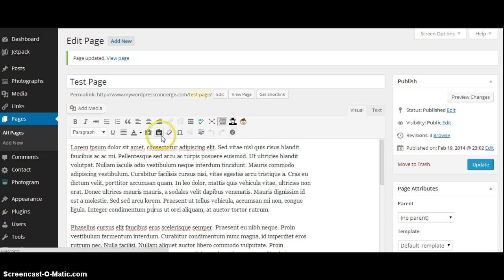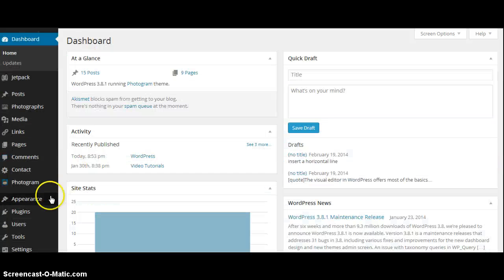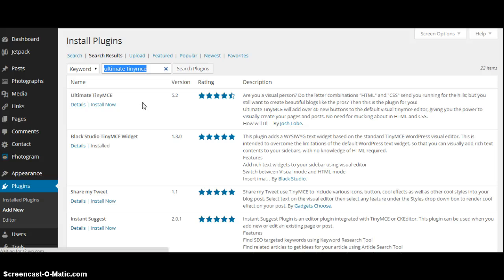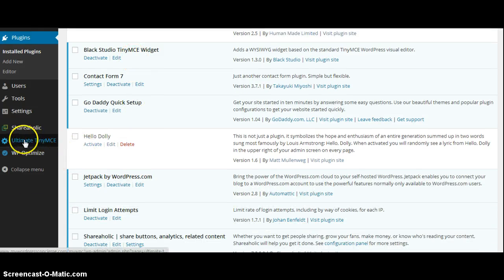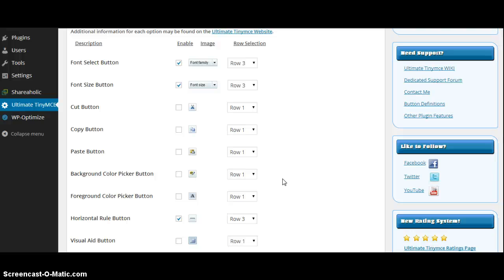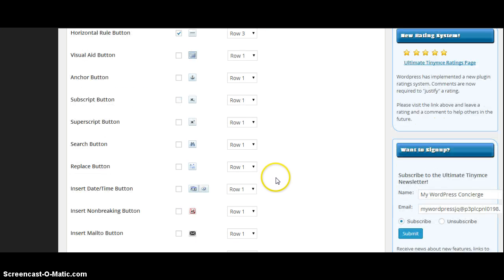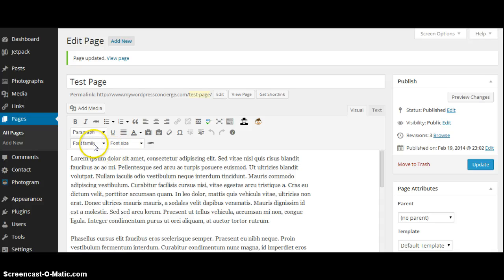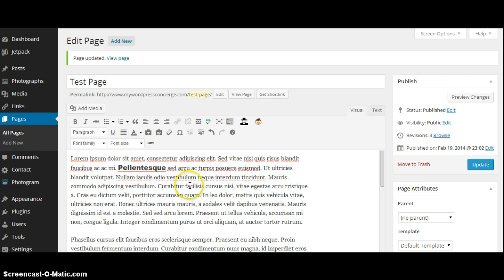Ultimate Tiny MCE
Installing and Setting Up the Ultimate TinyMCE Plugin in WordPress.